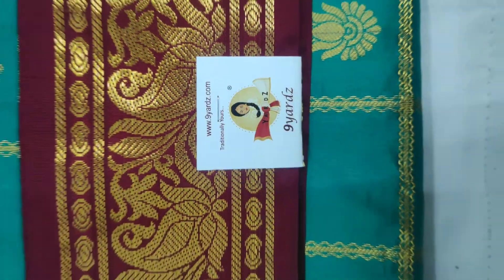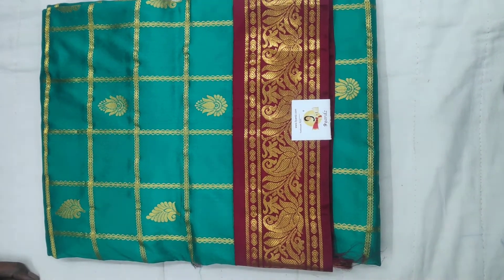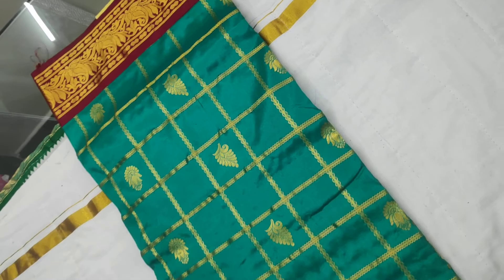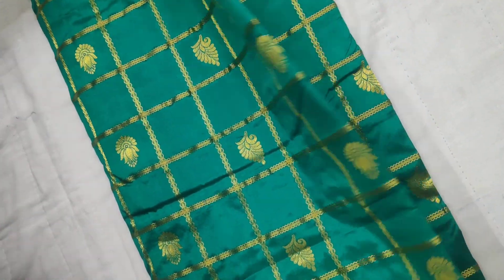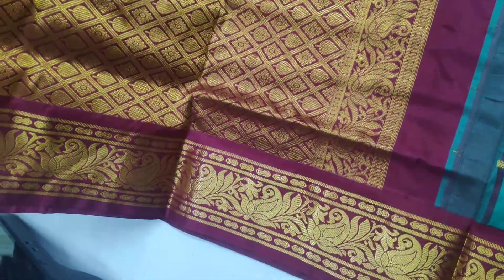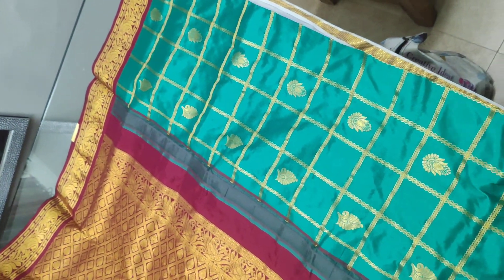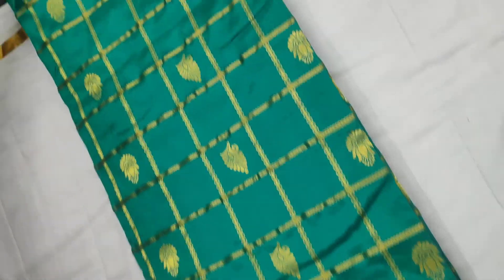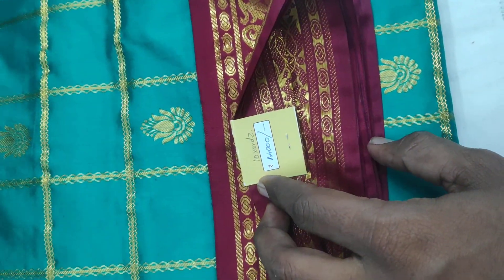Pure Silk zari checks 10yardz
Material: Pure silk

Zari: Tested zari,

Make: Powerloom,

Length: 10yardz

color: Green